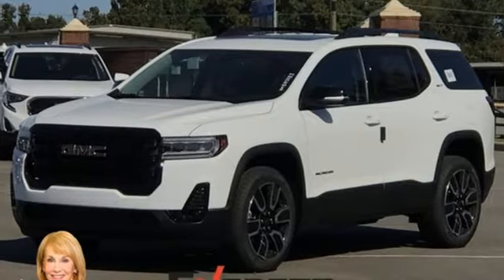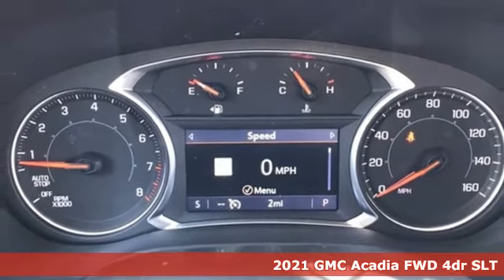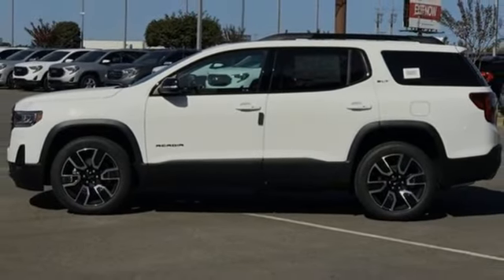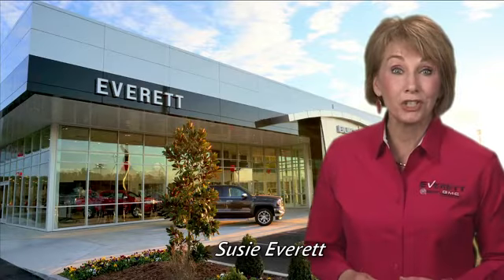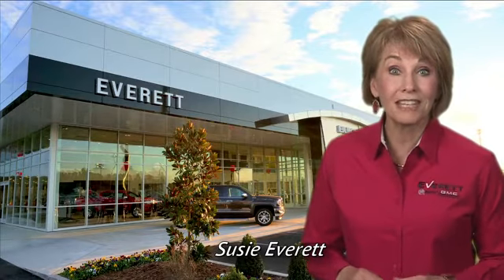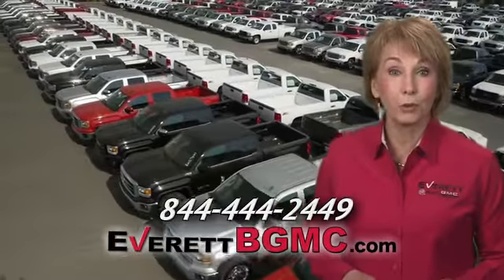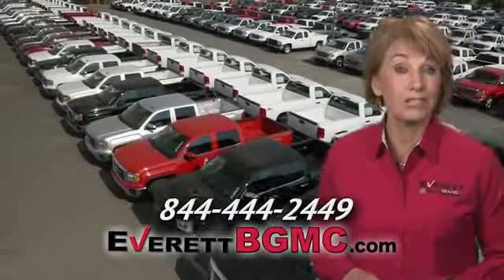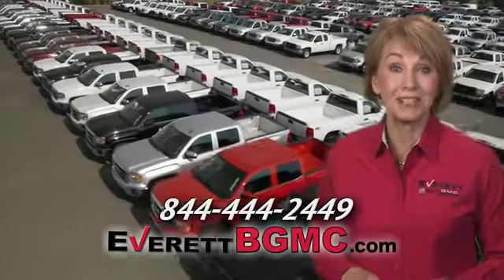New 2021 GMC Acadia Benton AR Bryant, AR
Year: 2021
Make: GMC
Model: Acadia
Trim: SLT
Engine: 6 3.6L
Transmission: Automatic
Color: Summit White
Interior: Jet Black
Stock #: MZ113183
VIN: 1GKKNMLSXMZ113183
Recent Arrival! Summit White 2021 GMC Acadia SLT 4D Sport Utility 3.6L V6 SIDI 9-Speed Automatic FWD DISCOVER THE DIFFERENCE!

Address:
21099 Interstate 30